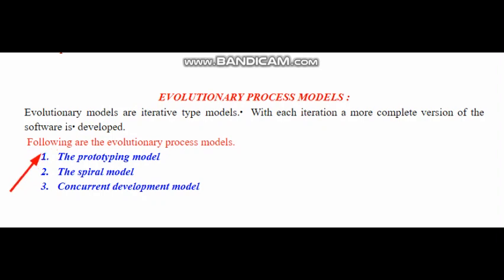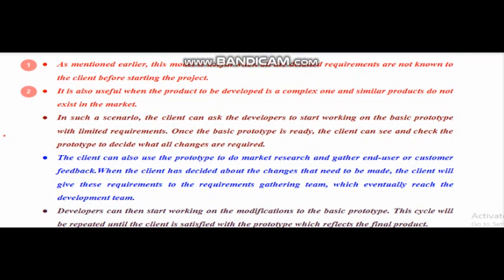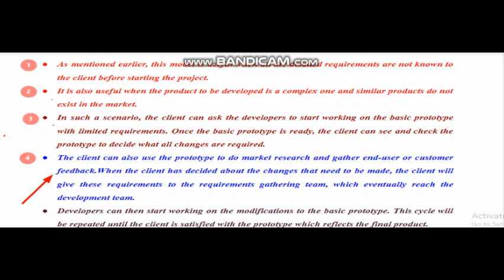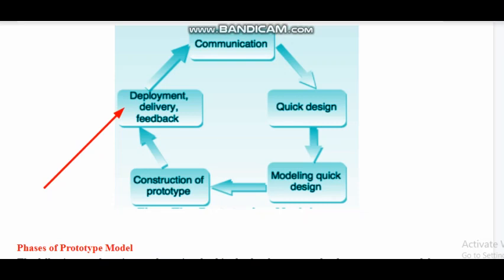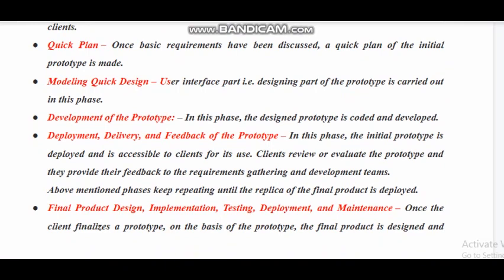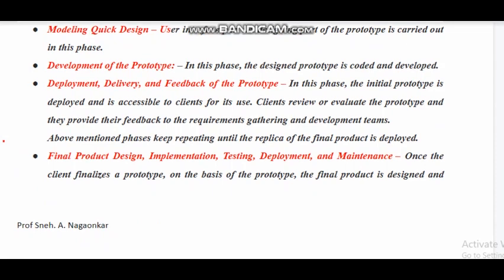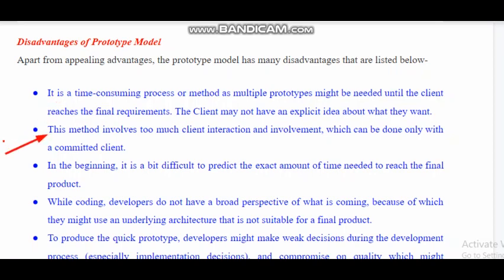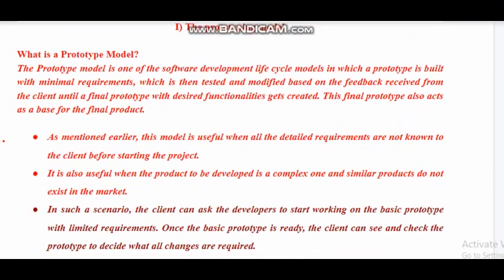prototype model unit (1. 18)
software development model unit 1